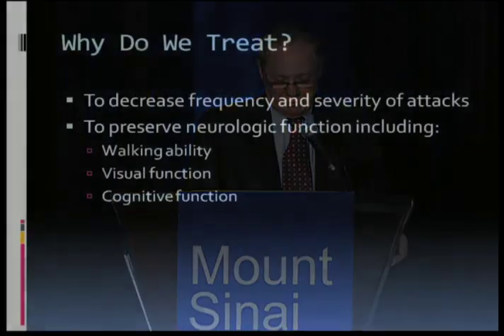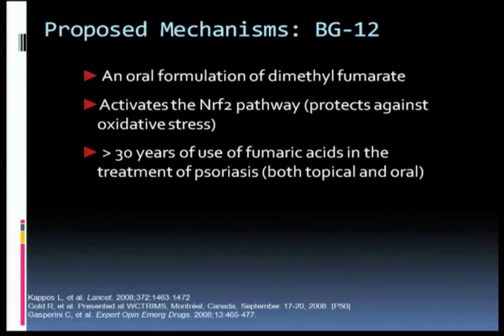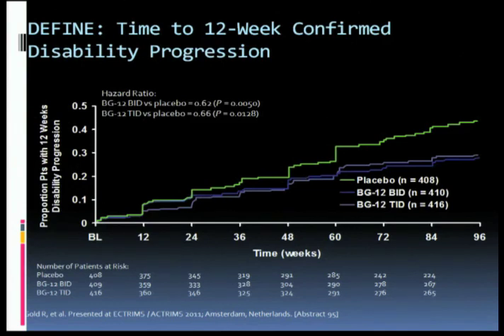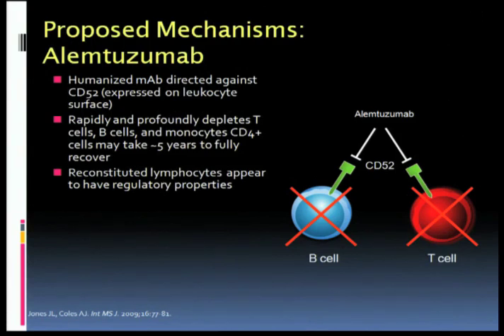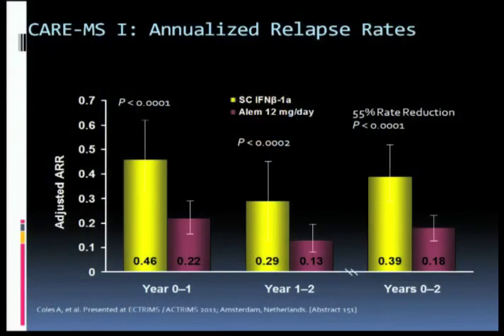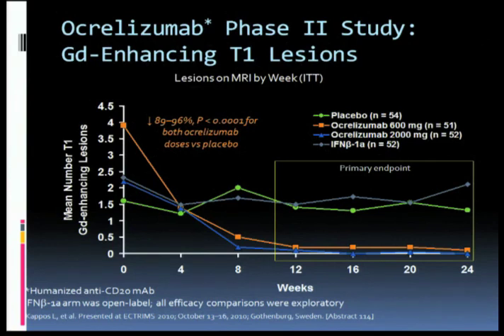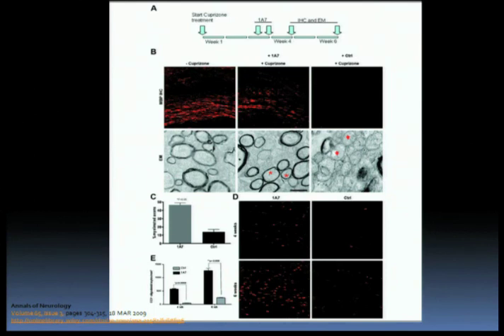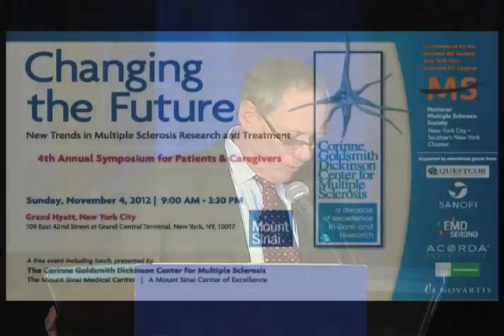The Promise of Future Therapies 2012 by Aaron Miller, MD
Presented at Changing the Future: New Trends in MS and Research, held at the Grand Hyatt NYC on Sunday 11/4/2012.